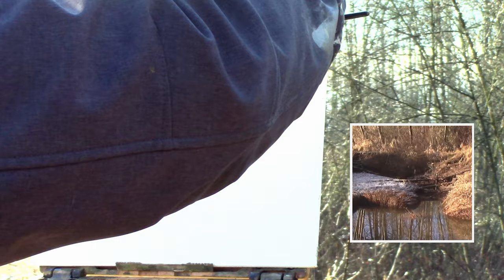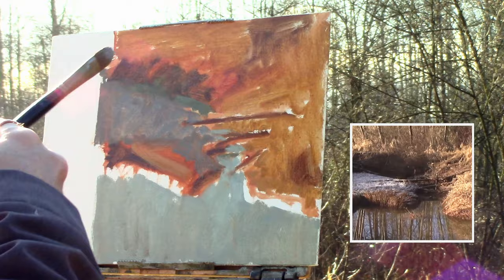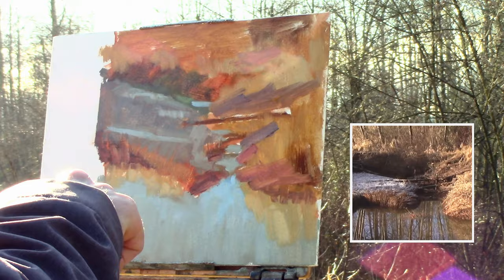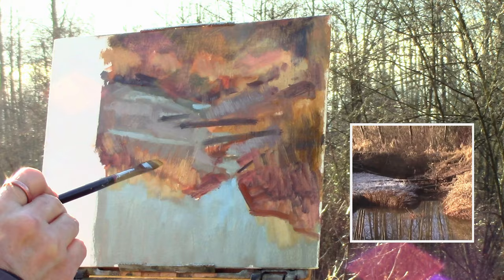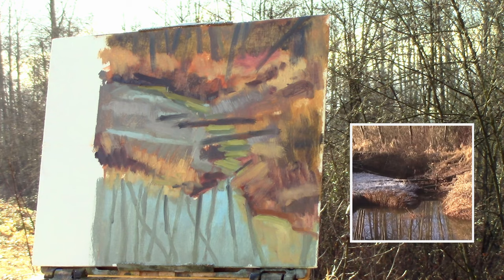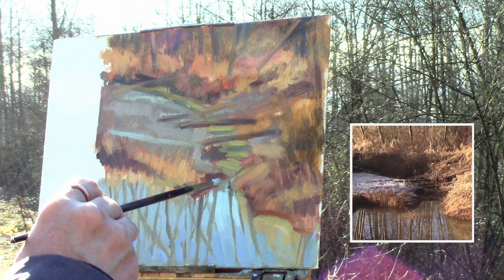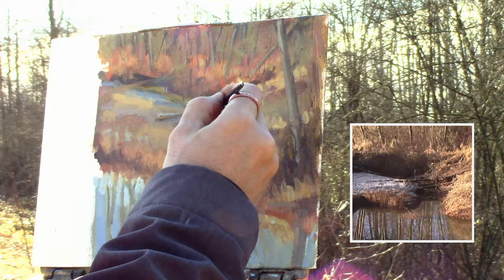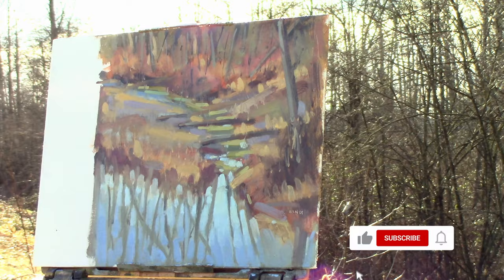Plein Air Painting a Landscape in Oils :: A Local Marsh in Winter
Such an amazing day for painting with the crisp air, winter colours and vibrant light. This marshy area is one of my favourite places to paint from fall to spring.